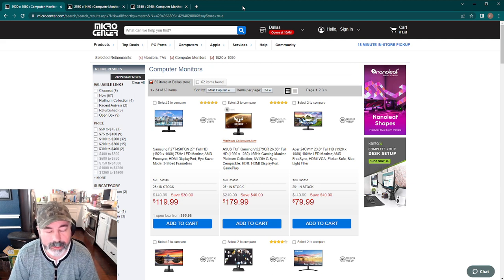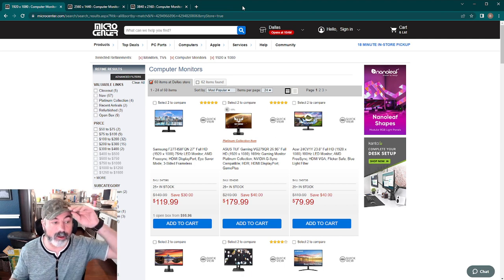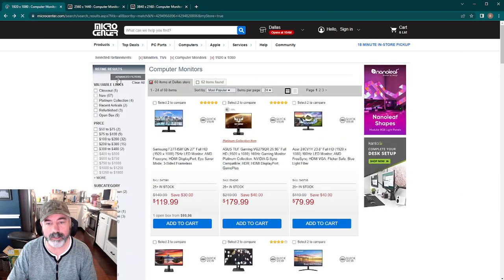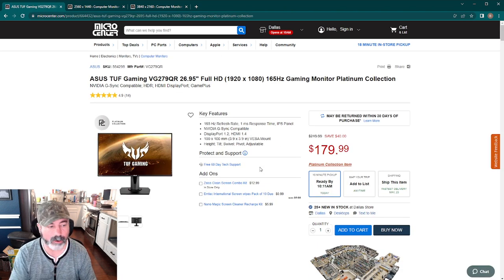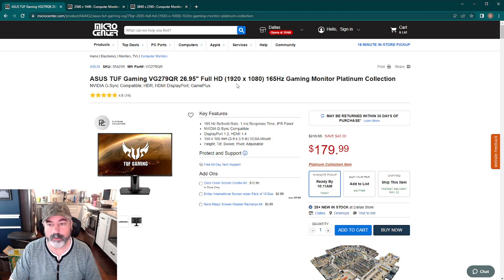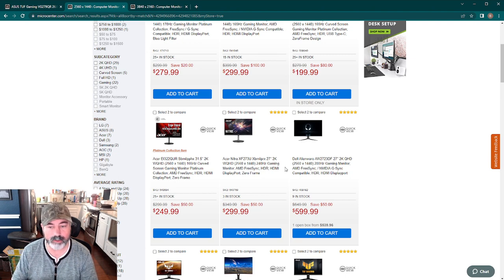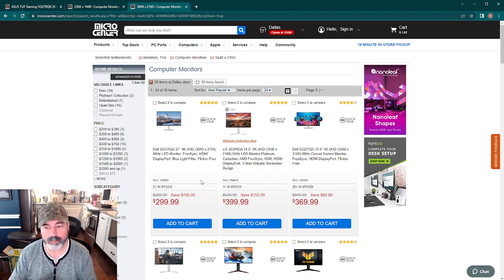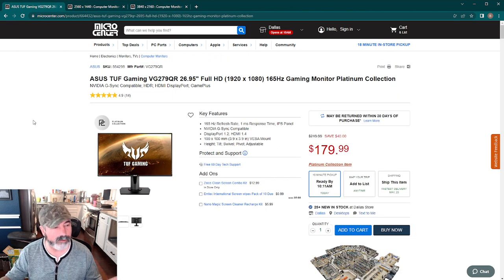What's the first thing I ask when someone asks "How much will it take me to build a gaming machine?"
When someone who is a friend comes to me, and asks "how much will it cost to build?" my first question to determine a course of action is "What display will you be using?"
The primary reason is, to give any kind of estimate, or to figure out a budget, it's a good idea to go ahead and target the most expensive single component you are likely to recommend. Video cards are taking roughly half the budget on builds today. Even in budget builds they end up being a third at least.
I look at some monitors and say VERY generally what to look out for that affects performance at a very high level that hopefully anyone can kind of grasp. Basically kind of like below.

1080p @ 60hz = $ (Potato)
1080p @ 144hz = $ to $$ (Less potato, need 6600 XT, 6700 XT, 3060 range)
1080p @ 240+ = $$ (Solid 6700 XT, 6750 XT unless all the fancies in AAA games then maybe step up to upper mid range like a 6800 XT, 3080 or 3080 Ti if you find one, 4070 (ugh))
1440p @ 60hz = $ to $$ (See above)
1440p @ 144/240+ = $$ to $$$ ( See above, but now value can be had from a 6950 XT, or like something in the 3090 range.
2160p @ 60hz to 120hz = $$ to $$$ (Currently 4070, 3080 Ti, 6950 XT, 7900 XT, 4070 Ti approx. if slightly higher refresh you can rationalize the higher end cards here to at anything over 60 hz 4080, 7900 XT, even a 4090)
2160p @ 144+ hz =  no limit 7900 XTX, 4080, you can rationale a 4090 if you have the funds.

Keep in mind, every use case is a little different. This is my opinion only.